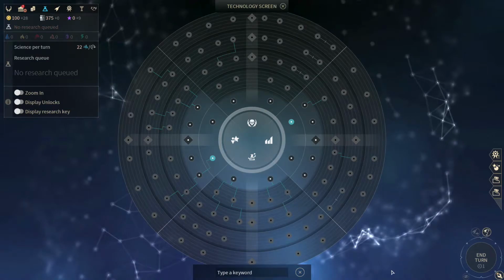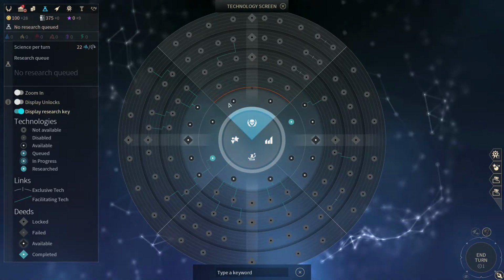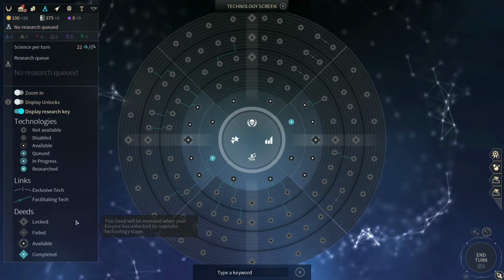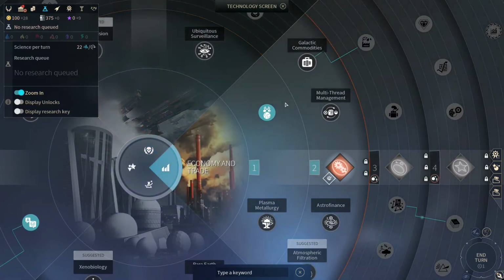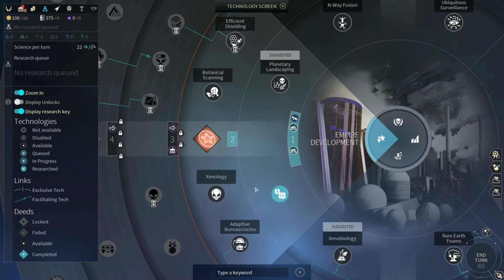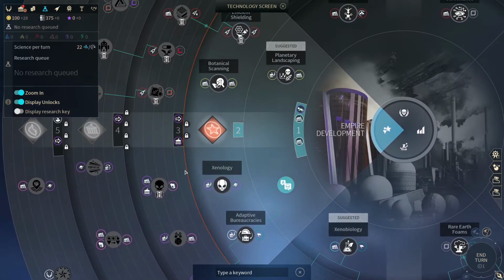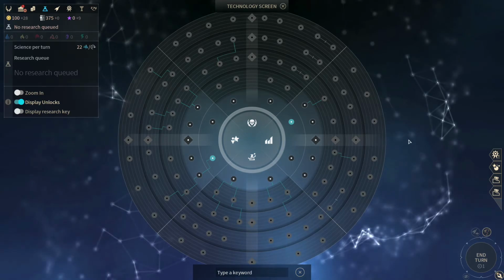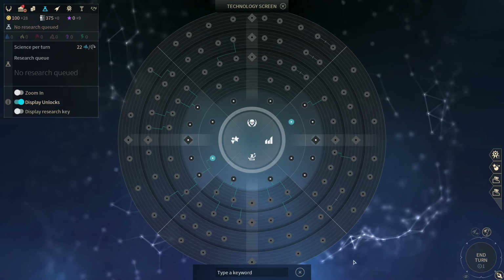The Nose Knows: Endless Space 2 - Tips for understanding the Technology Menu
The Nose goes over some of his best tips for making the Endless Space 2 Technology "Wheel" feel less imposing and more intuitive.